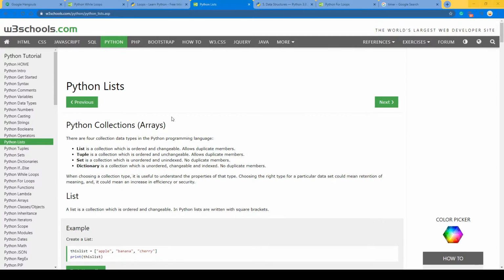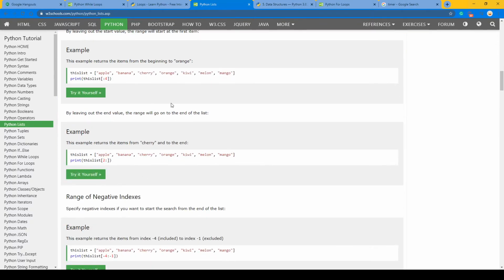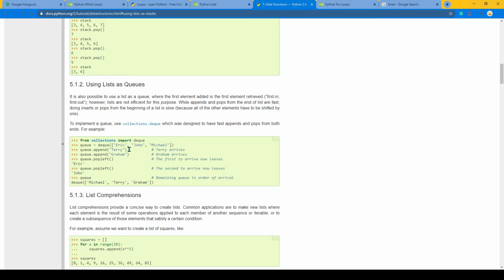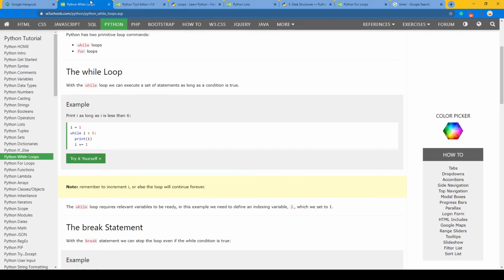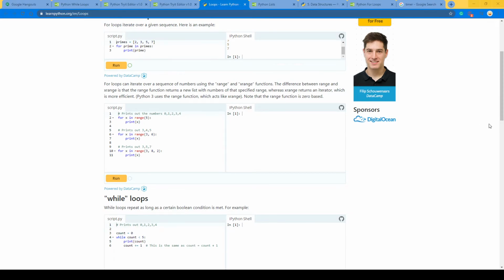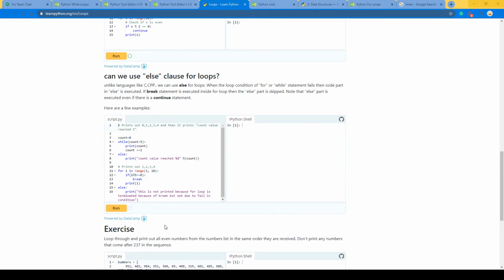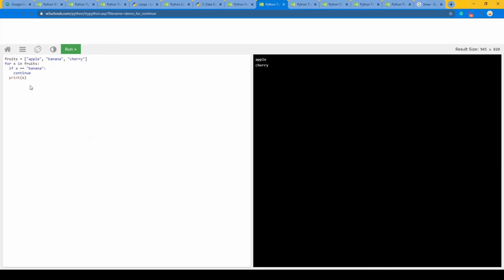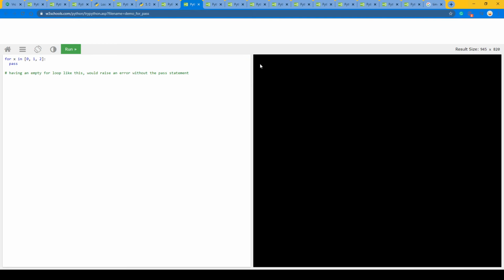Python Lesson #5 - loops + lists